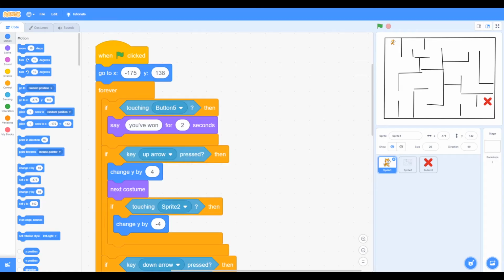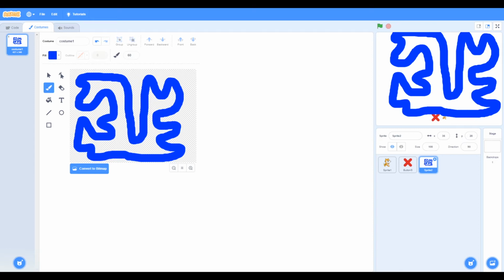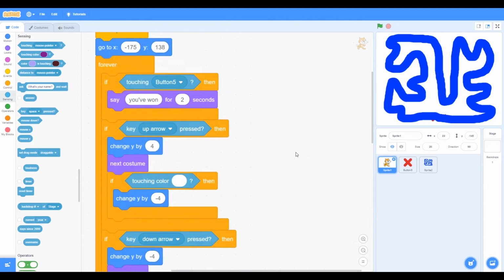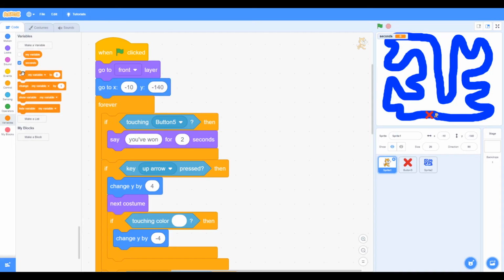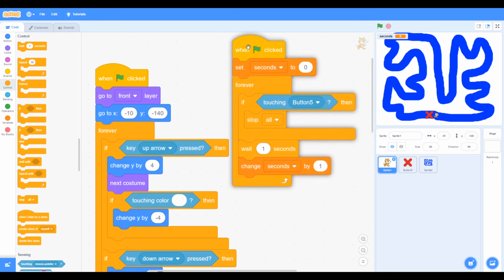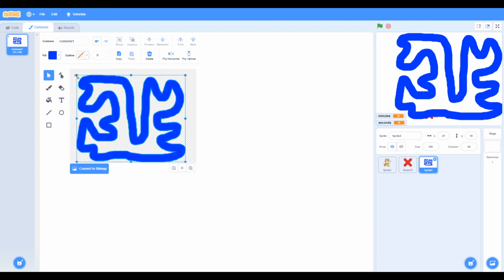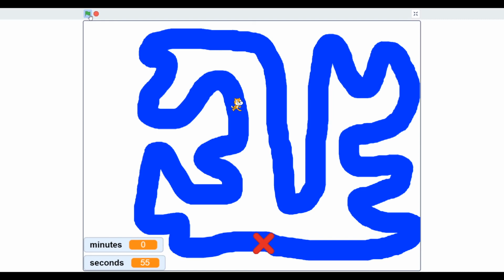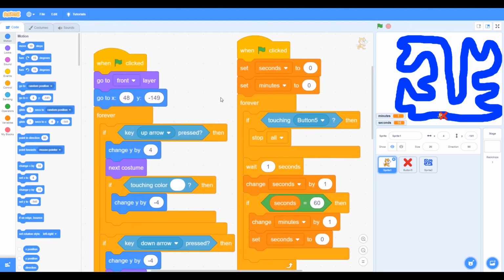How to Learn Scratch Programming Language – 8 reuse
You should try to complete this task by yourself first then confirm your program with the video. Using the paint editor in Scratch is necessary so some tasks so it is useful to learn. If you want to learn how to use Scratch, this tutorial for beginners is for you. If you wish to try the task yourself then download the instructions

There are ten tasks that will be covered in ten videos that will guide you through each task. Use the instructions (pdf files – download from the link above) to help you at first and you will gain confidence and knowledge of important programming concepts. Good luck!

0:00 video start
0:44 task explained
1:30 race track
2:52 code reuse
4:13 sprite to front
5:33 clock
10:14 final test
11:38 final code

If you want to learn to code, these tutorials are for you. Hi, my name is Dr Codie and I teach programming to University students using Scratch, python and other programming languages.. Codie means ‘helpful person’ and we want to help you not just learn python but to enjoy learning python.